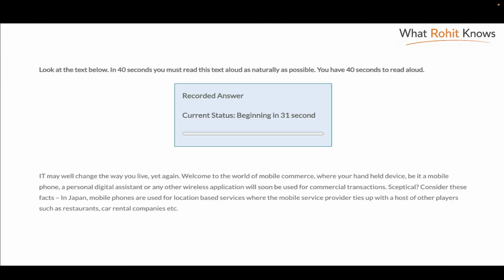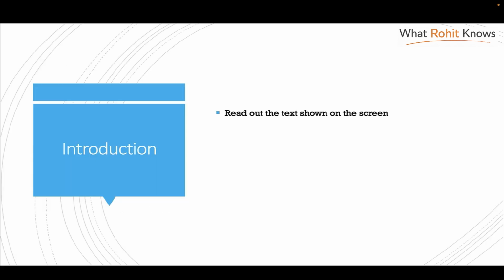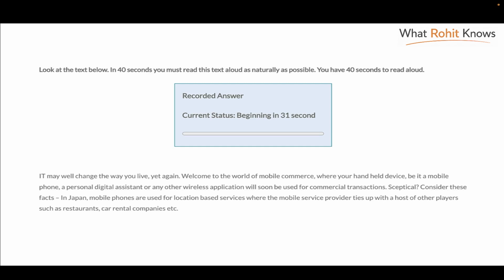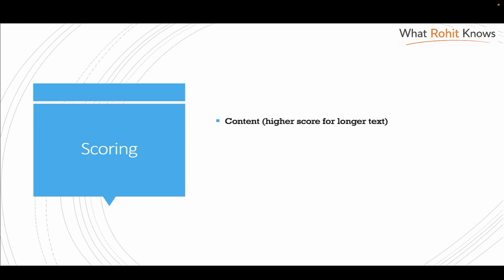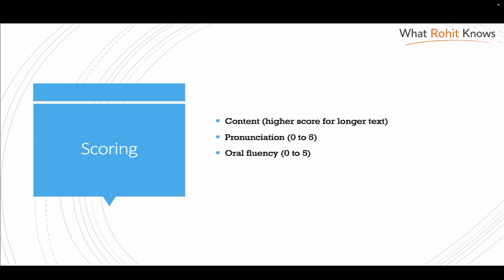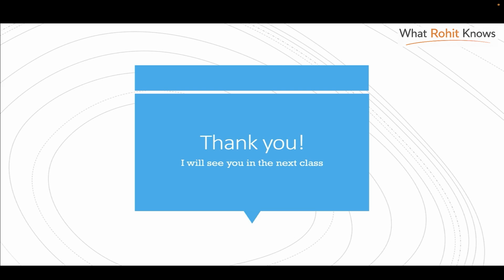PTE Academic - Class C004 - PTE Speaking: Read Aloud — Introduction (C004)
In this Speaking lesson (C004), you will learn a clear, step-by-step approach to score higher in PTE Academic.

✅ What you’ll learn:
• Question type: Read Aloud
• What the task is testing (scoring focus)
• Timing & how the question appears in the exam
• What to do (and what to avoid) in your first attempt

📌 How to use this course:
1) Watch Introduction → 2) Learn the Method/Template → 3) Watch Tips & Tricks → 4) Do Guided Practice (GP).